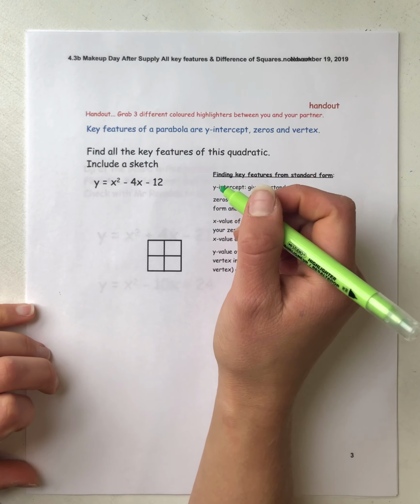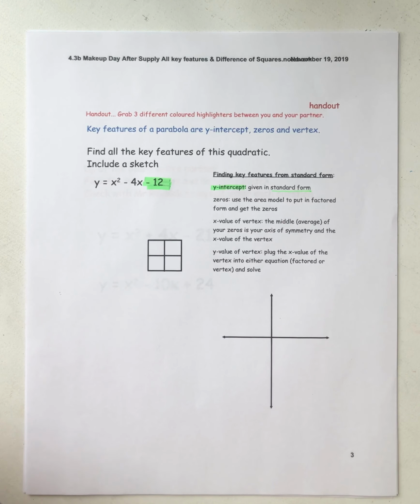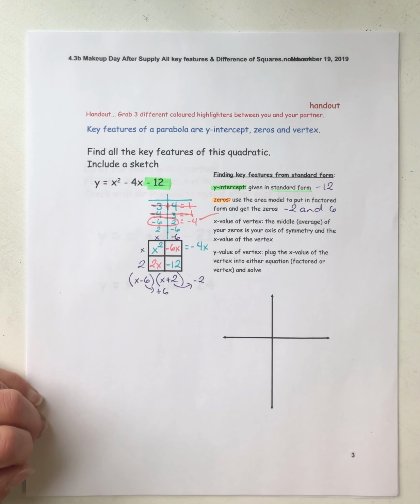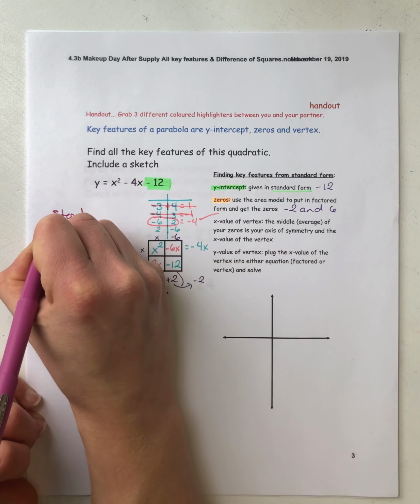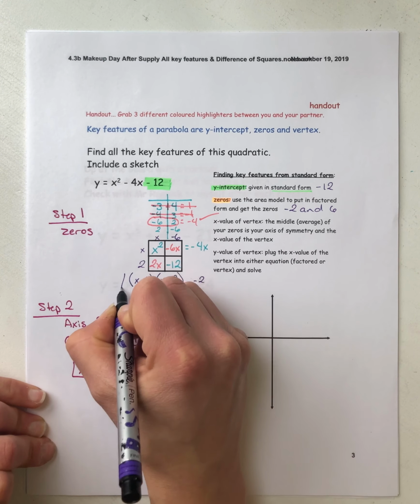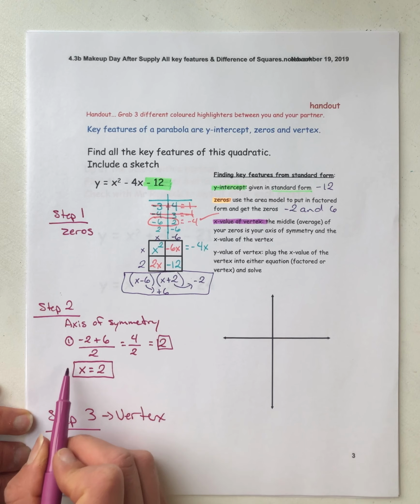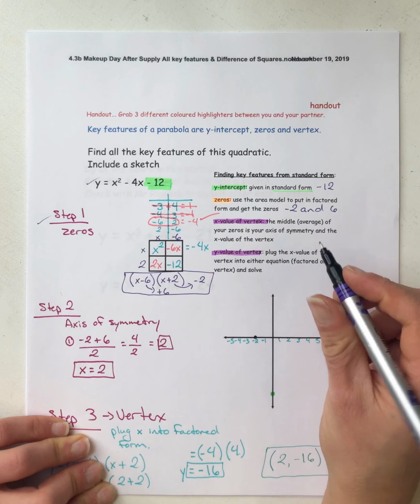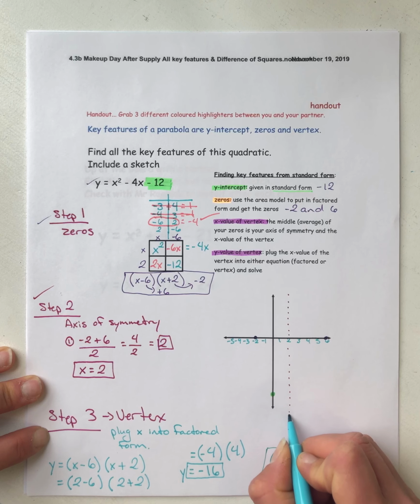Lesson 3 Part 3